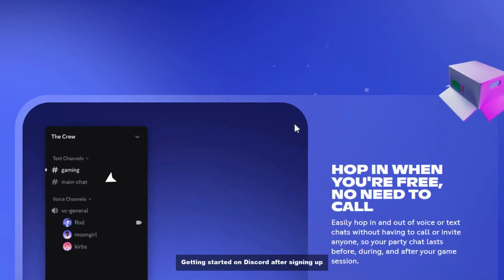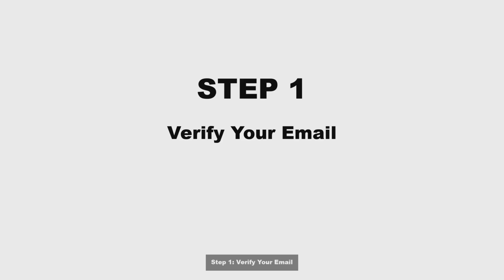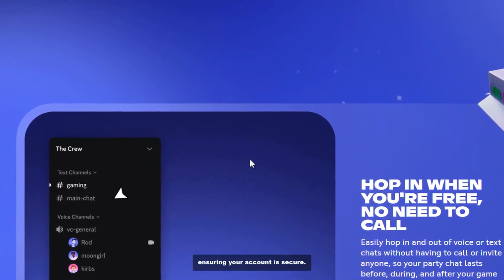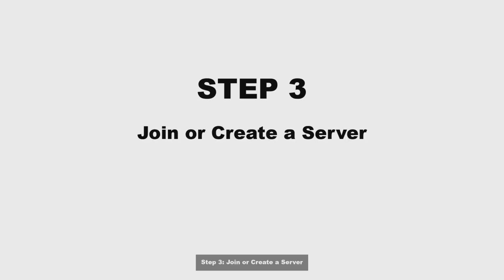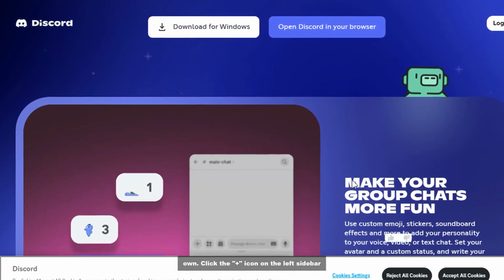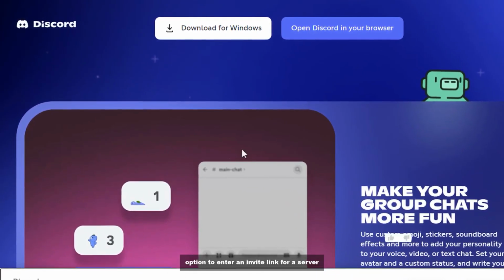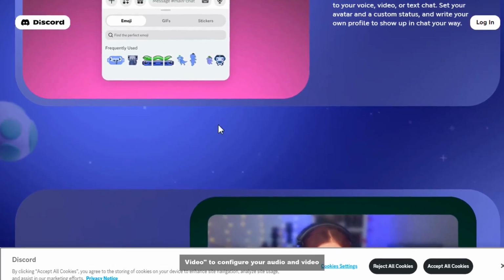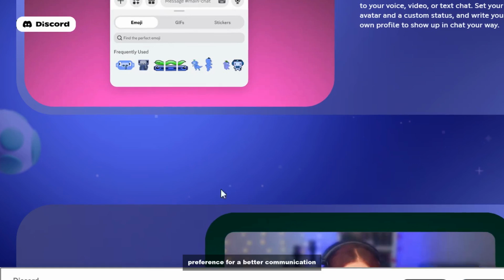How To Complete Setup On Discord After Signup 2026 (FULL TUTORIAL)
In this video, we will guide you through the process of completing setup on Discord after signup in 2026. Learn how to customize your profile, join servers, and make the most out of your Discord experience.